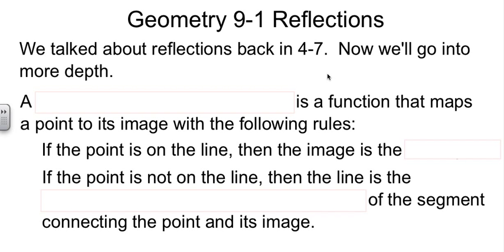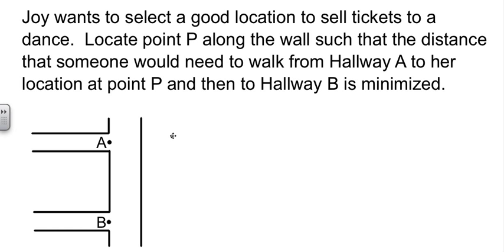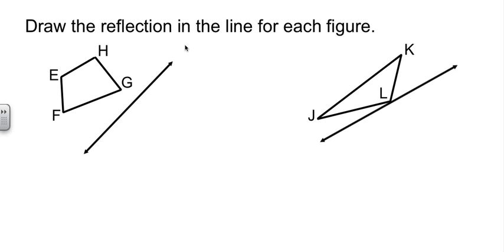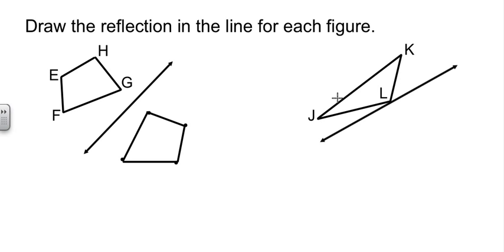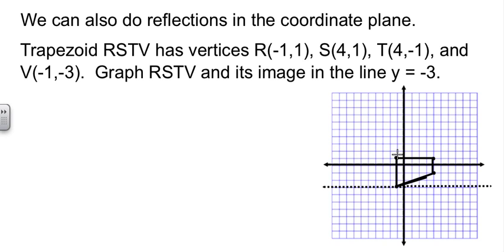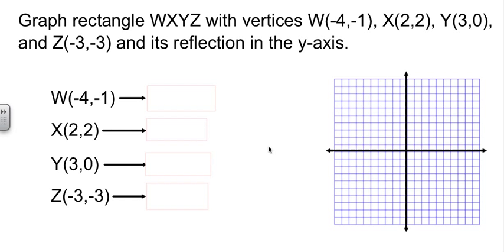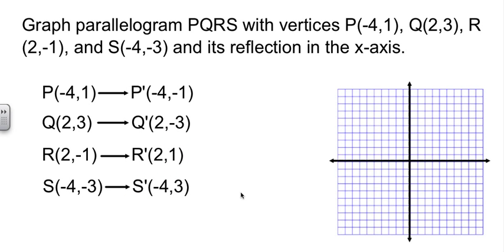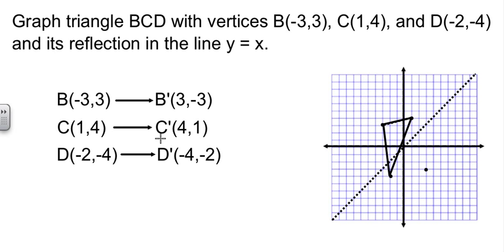Geometry 9-1 Reflections